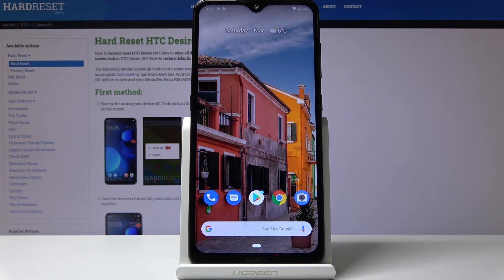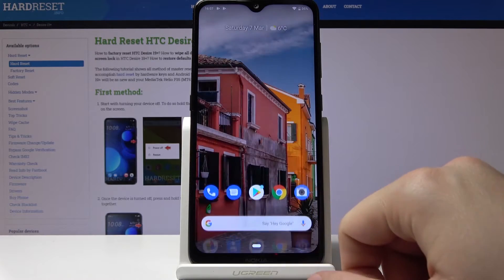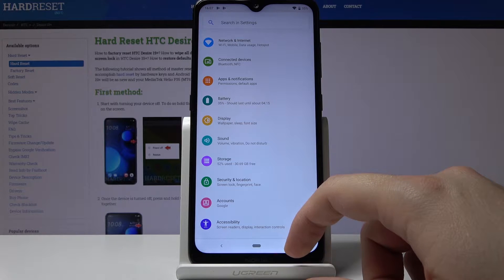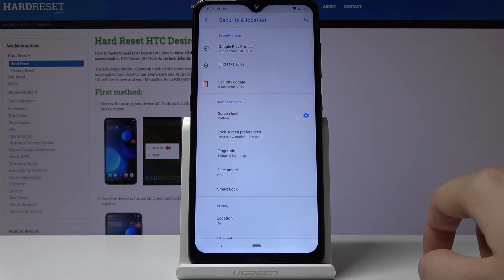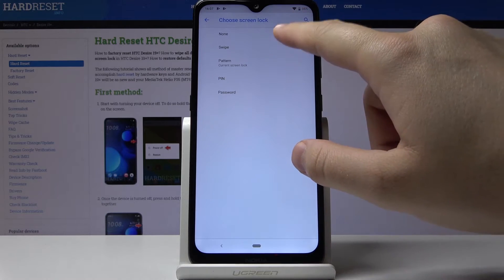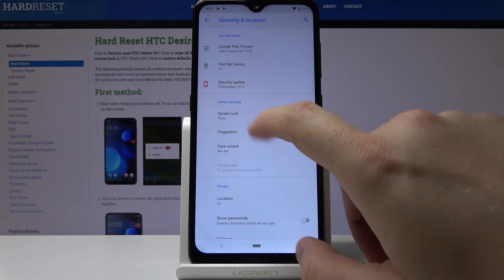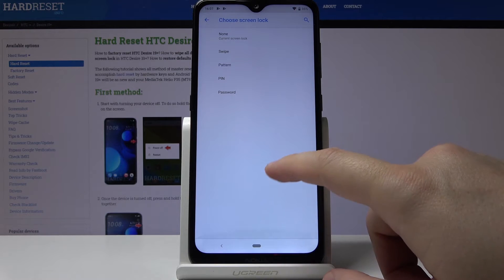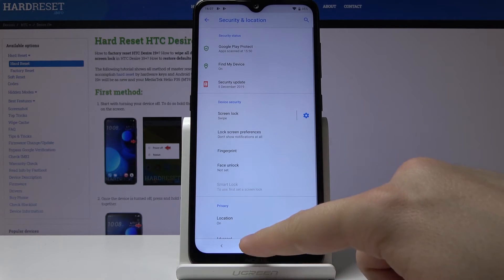How to Set Up Screen Lock in Nokia 6.2 2019 - Change Locking Method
Today, we’ll show you how to Set Up Screen Lock in Nokia 6.2 2019! Watch this guide, and find out how to Access Security Settings, pick one of the Locking Methods, and protect your device by setting up one of them. So, just follow presented steps above, and make sure that your smartphone is save when you are not around. Let’s begin!

How to Adjust Screen Lock in NOKIA 6.2 2019? How to Use Screen Lock in NOKIA 6.2 2019? How to Add Screen Lock in NOKIA 6.2 2019? How to Set Up Screen Lock in NOKIA 6.2 2019? How to Find Screen Lock Settings in NOKIA 6.2 2019? How to Locate Screen Lock Settings in NOKIA 6.2 2019? How to Pick Locking Method in NOKIA 6.2 2019? How to Choose Locking Method in NOKIA 6.2 2019? How to Select Locking Method in NOKIA 6.2 2019? How to Set Up Locking Method in NOKIA 6.2 2019?